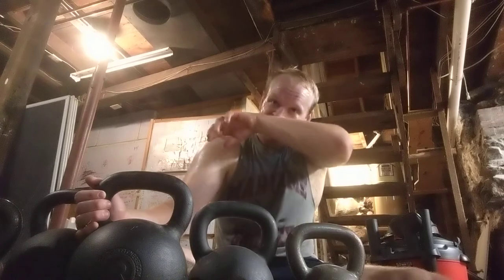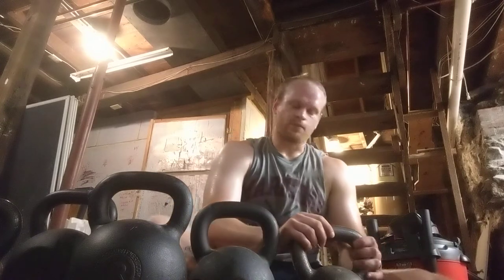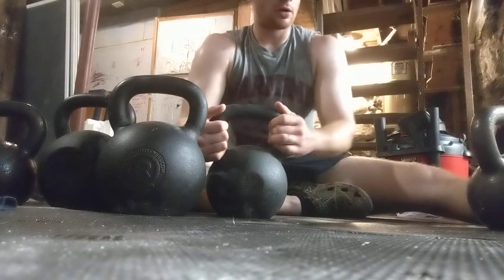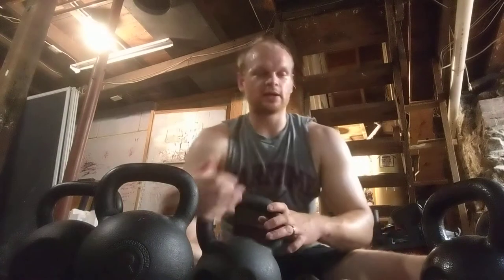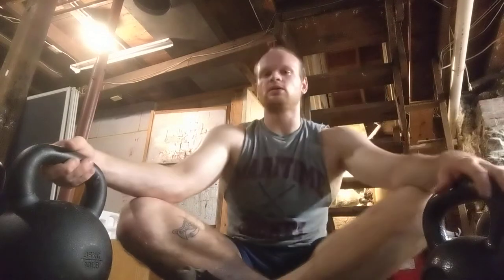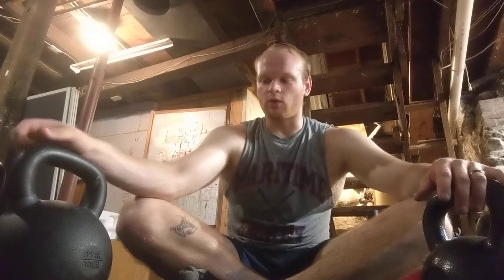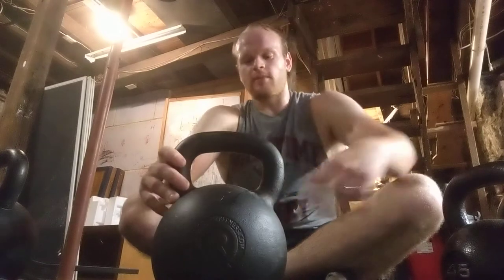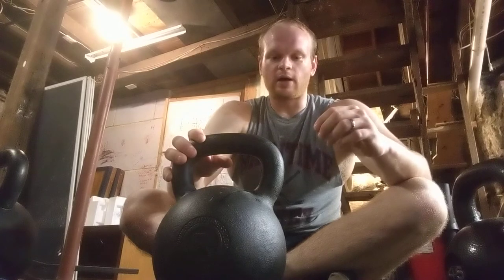Kettlebell Review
First upload. Kettlebell Review of Dick's Sporting Goods, Ethos, Wal-Mart, VTX, and Rogue Fitness Kettlebells. Let me know what you think. Give recommendations for future videos.